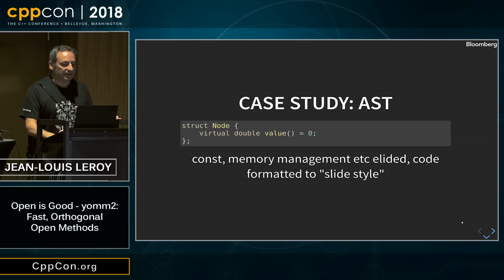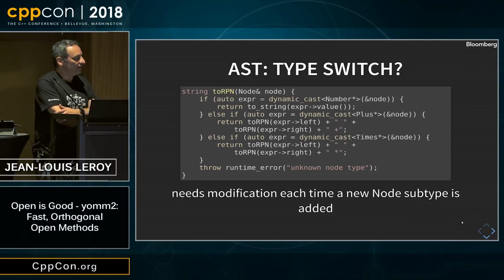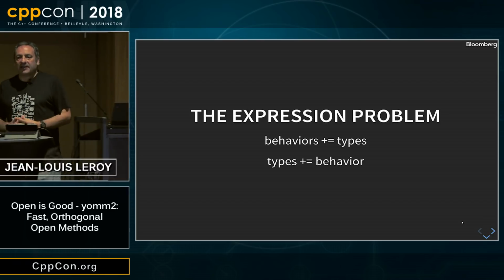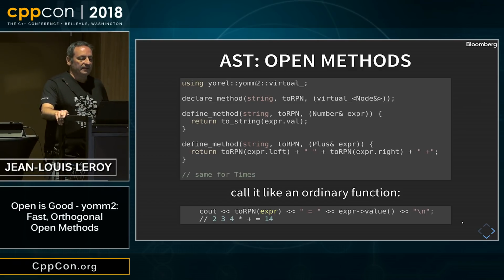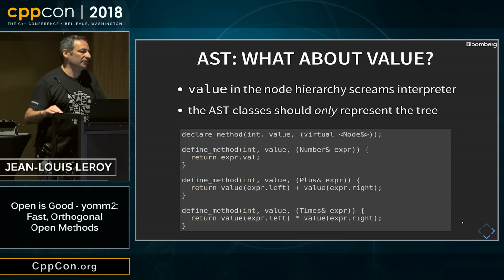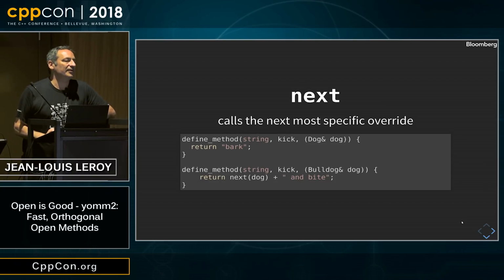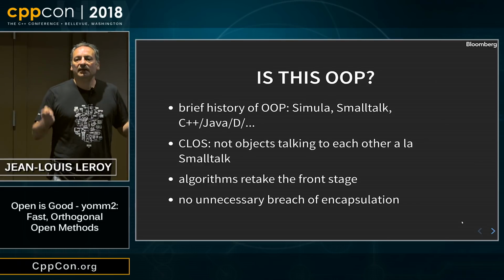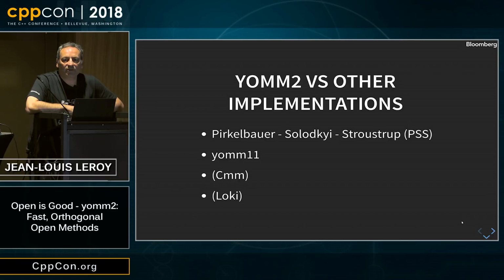CppCon 2018: Jean-Louis Leroy “Open is Good - yomm2: Fast, Orthogonal Open Methods”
Have you ever felt your life would be simpler if you could just add virtual functions to a class hierarchy whenever you needed to (e.g., to persist an object or render it in JSON), but refrained because you did not own the classes and it would violate the principle of separation of concerns? Have you toiled on a Visitor class once again? Did you struggle to get double dispatch right because you needed to implement binary operations for polymorphic classes?
Open methods solve all these problems, while requiring you to write much less code -- and they deliver superior performance.

Open methods are virtual functions that are defined outside of a class. Given a method declaration and a set of specializations, the most specific version is selected depending on the dynamic type of one or more arguments. Open methods make it possible to add polymorphic behavior to existing hierarchies of classes, without needing to modify them. They provide a superior alternative to the Visitor pattern and a solution to the problem of cross-cutting concerns. Since more than one argument can participate in the selection of the specialization, open methods also solve the binary (or multiple) dispatch problem.

Circa 2007, Pirkelbauer, Stroustrup and Solodkyy wrote several papers about open multi-methods methods for C++, but the idea has failed to gain acceptance so far. My yomm2 library provides an implementation that is both fast (close to virtual functions), elegant and non intrusive.

I will give a follow up to this talk, delving in the internals of yomm2, in an open session the next day (Wednesday, September 26) at 12:30.

I wrote a series of articles on an earlier version of a library (yomm11), Note, however, that yomm2 is a complete rewrite and improves significantly on the initial library. In particular, this version does not require changing existing classes to deliver good performance; methods are called via ordinary functions (overloading is now supported); specializations need not be in the method declaration's namespace.
Jean-Louis Leroy
Senior Software Engineer, Bloomberg LP
I am the author of yomm2, a library that implements open multi-methods.